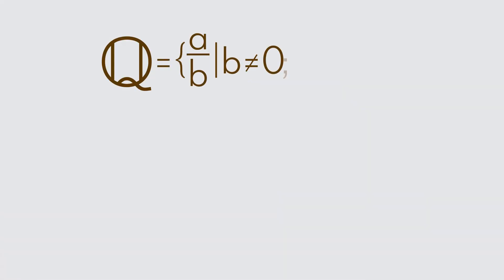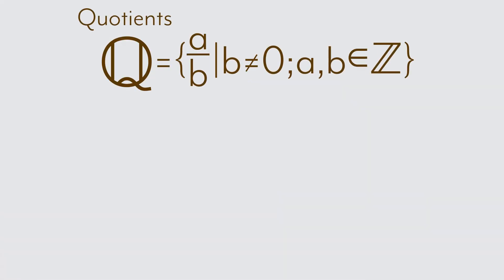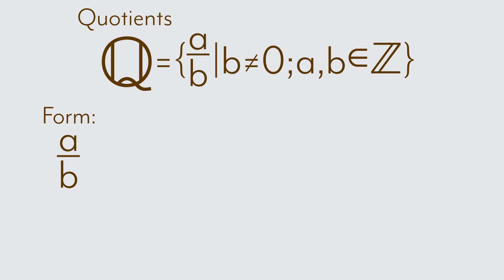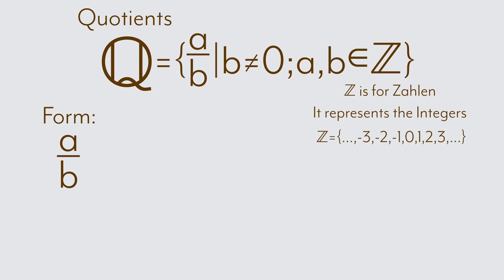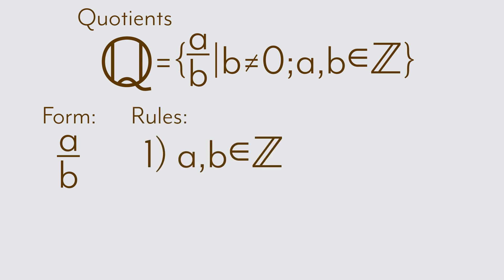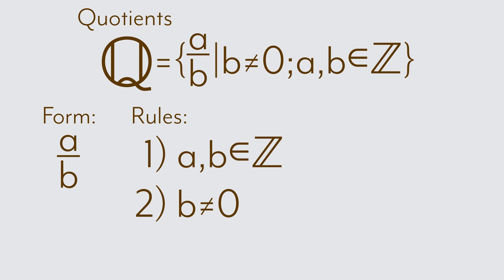I can't even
But I can odd! (I promise, someday, these jokes, they will be funny. Someday.)

Today, you'll learn about Set Builder Notation. But what is it? Well, Set Builder notation is a great way to capture a very technical and precise mathematical idea in what feels like shorthand, which is why I like using it (Yay efficiency!). But as with any shorthand, it can be dense, so I wanted to clarify some details surrounding it. There is a LOT to know regarding that notation, so I cover just the basics.

This is my first Tidbit! In the Taylor Series, I try to make videos that are interesting and have a tight narrative. But every topic has a plethora of important details surrounding it that might distract too much if I went over all of them in the video. To remedy this, I'm making Tidbits, which can help answer some of the questions you may have.

If you have any questions, put them in the comments; I may have a tidbit planned that will answer it, or I might just make one!